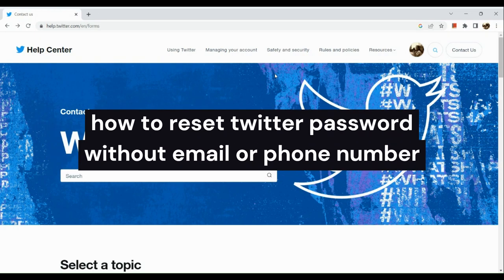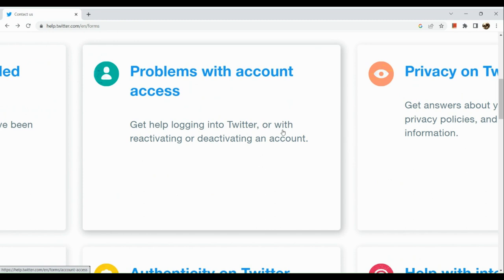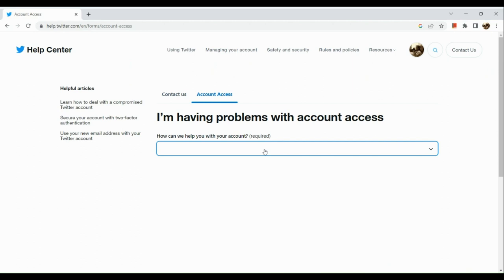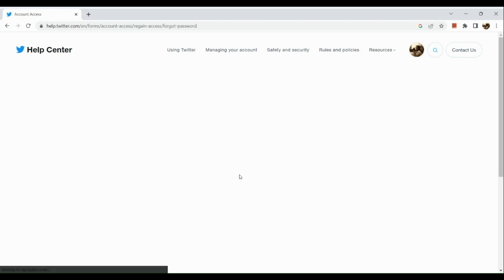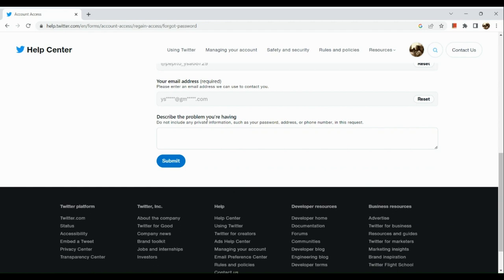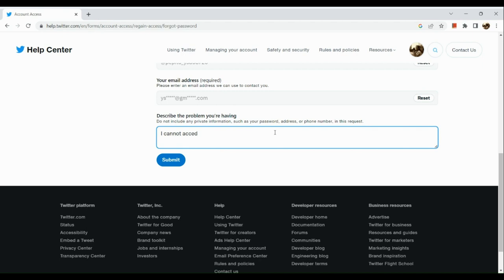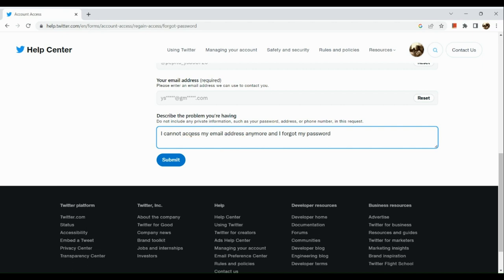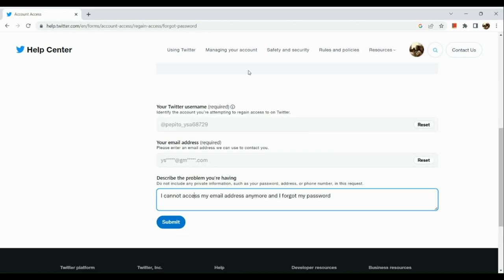How to Reset Twitter Password Without Email or Phone Number - QUICK TUTORIAL